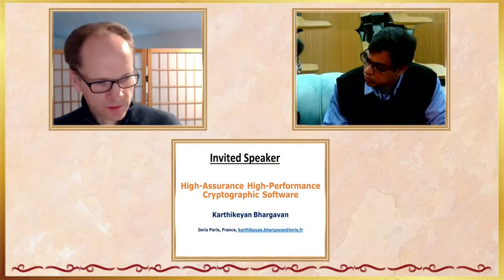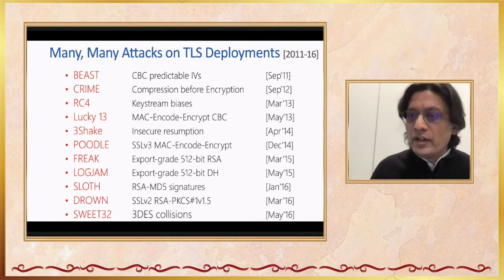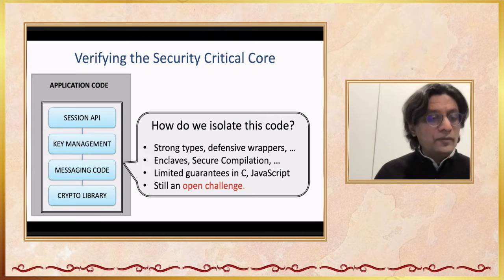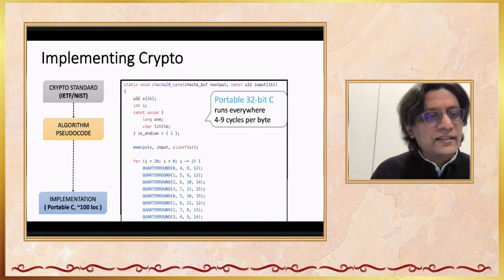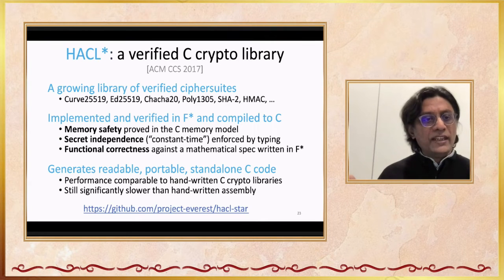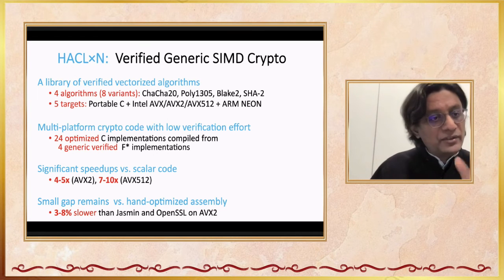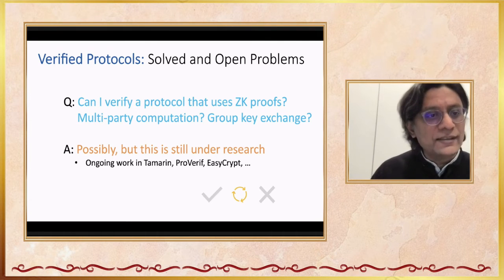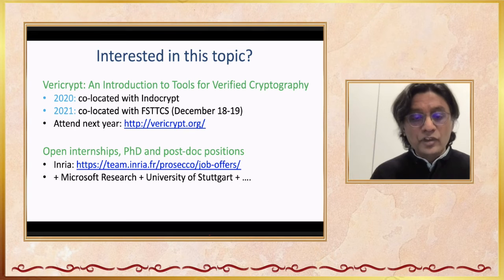Indocrypt 2021 DAY 4 Invited Talk Karthikeyan Bhargavan